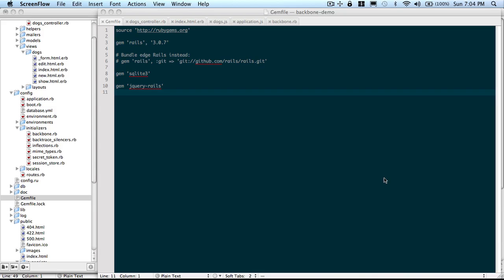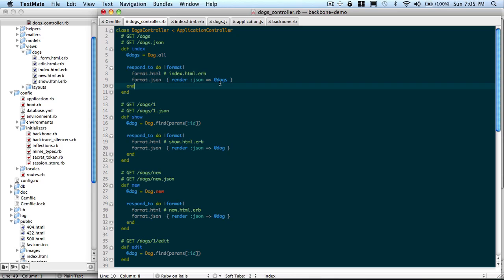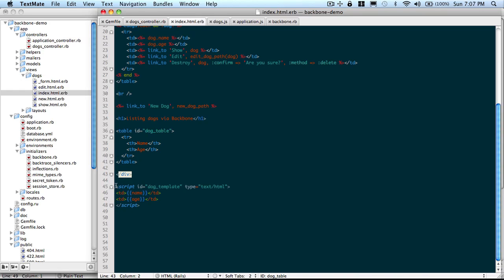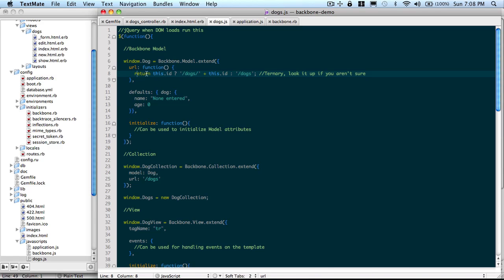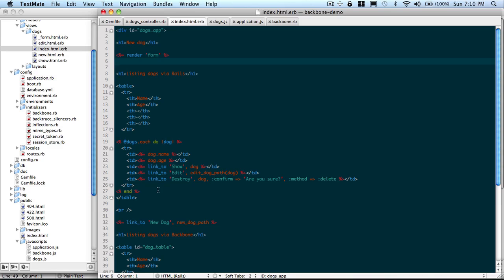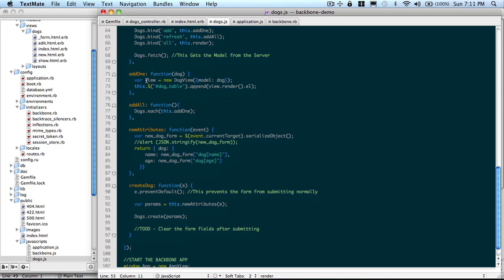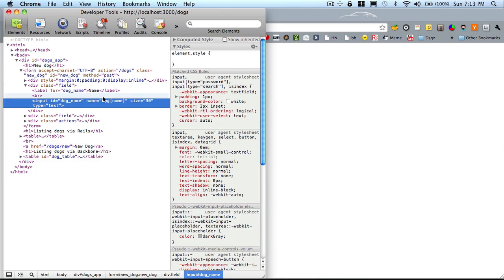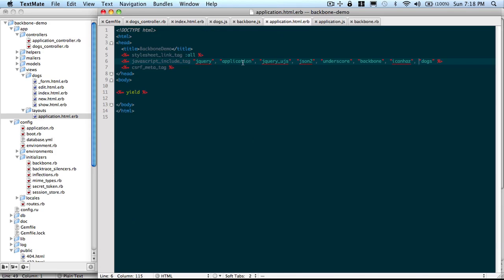Backbone.js and Rails 3 demo [HD]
A simple example of how to use Backbone.js to submit a Rails generated form. Covers a few gotchas to be aware of when using Backbone.js with Rails.